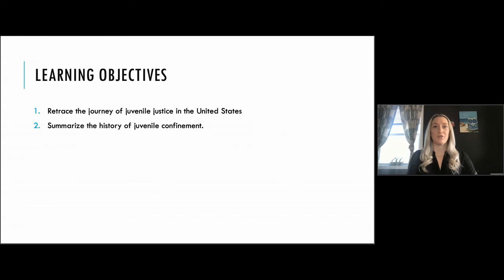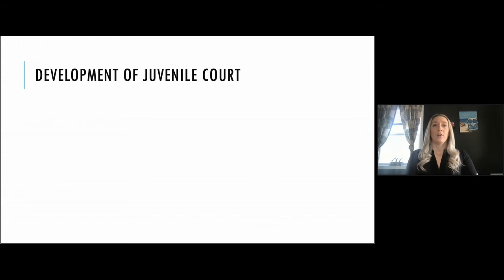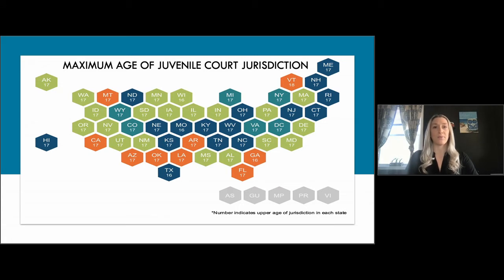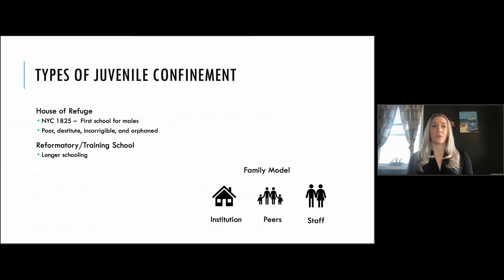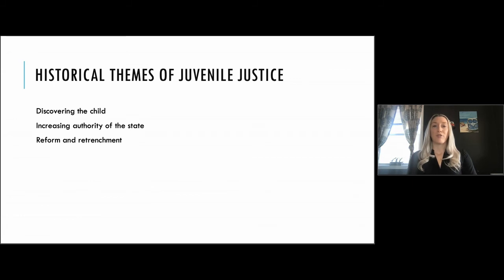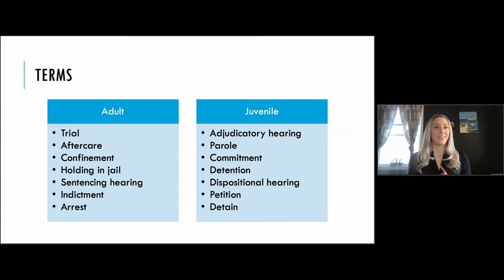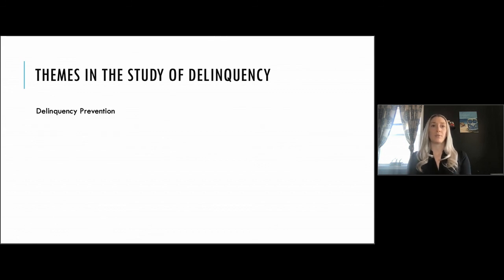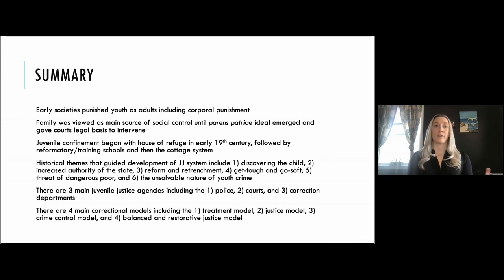Juvenile Justice - Chapter 1 Lecture